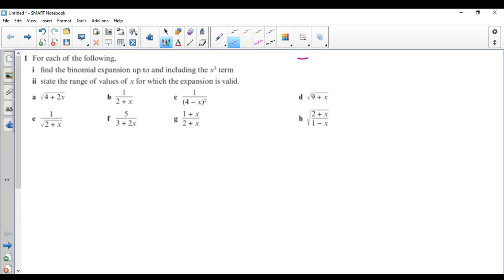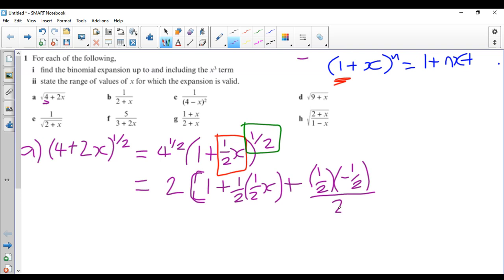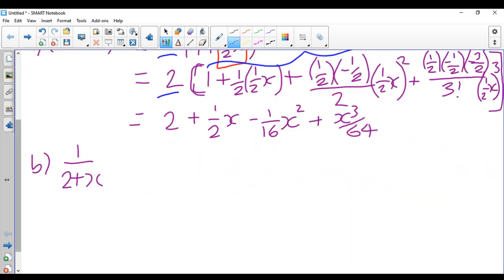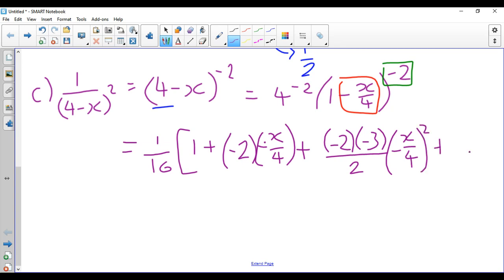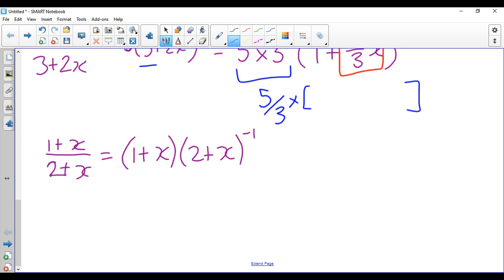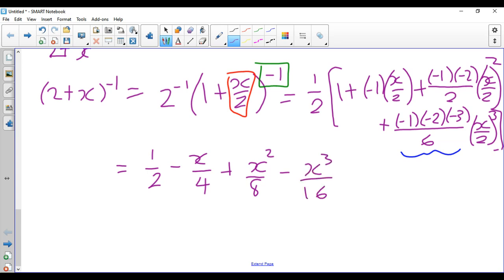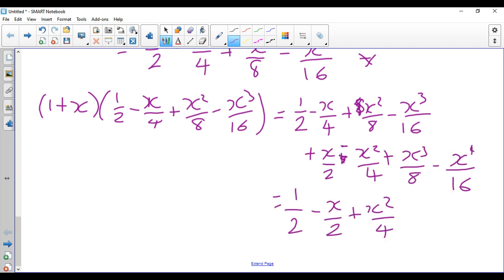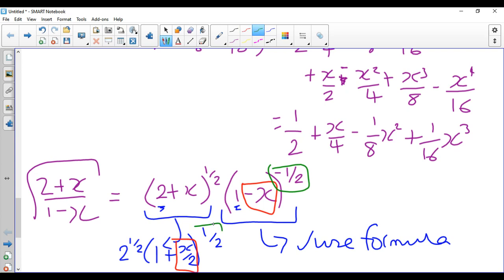Maths Pure 2 Ex 4B Qn 1